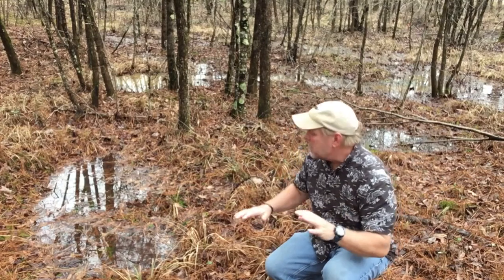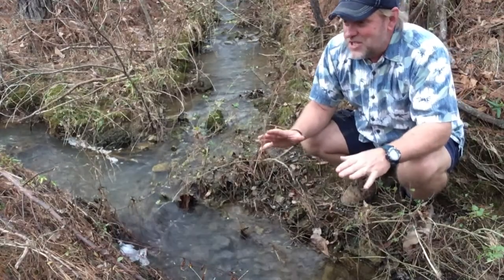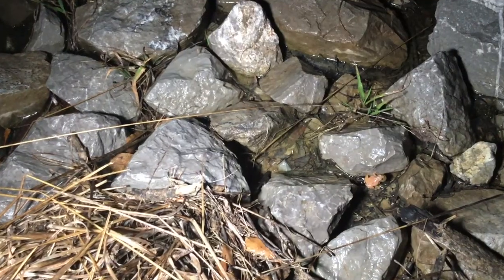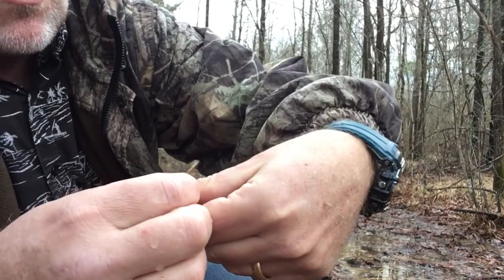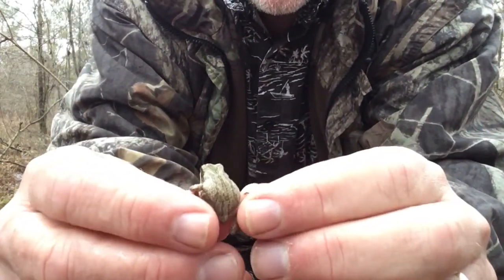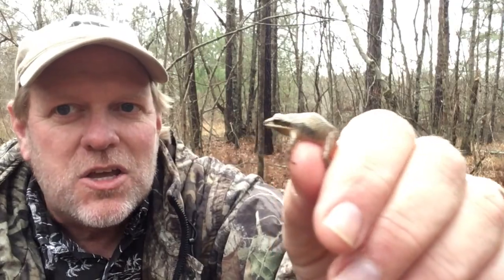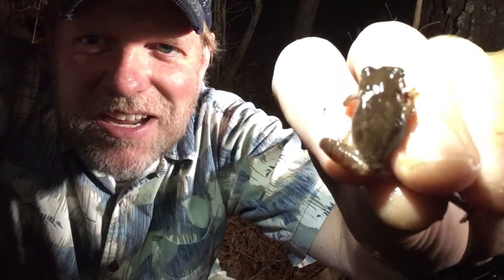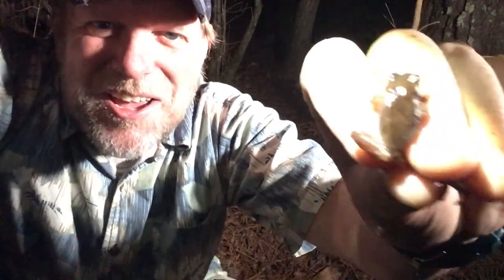On the Trail of Tiny Frogs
In a world of "bigger is better" it's nice to find some amazing things that come in tiny packages.  Hike along with Gregg Thompson as he explores the world of three tiny yet boisterous frogs.  Learn how to identify them by their markings and voices and learn a little about their lifestyles.